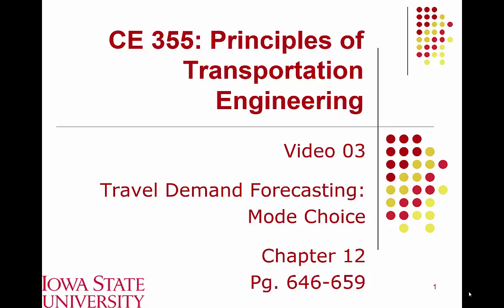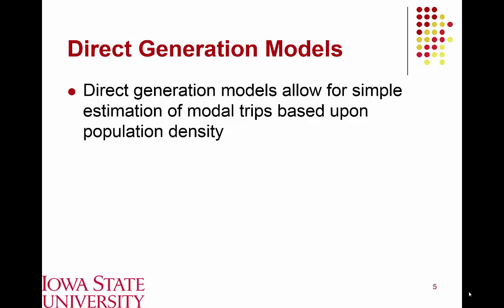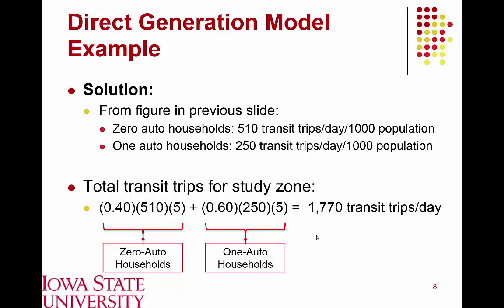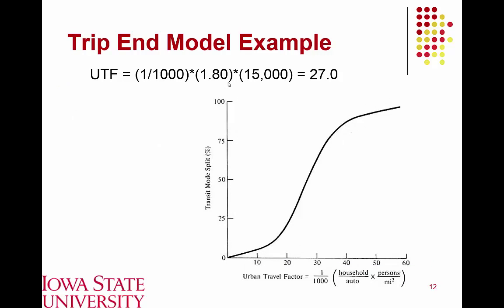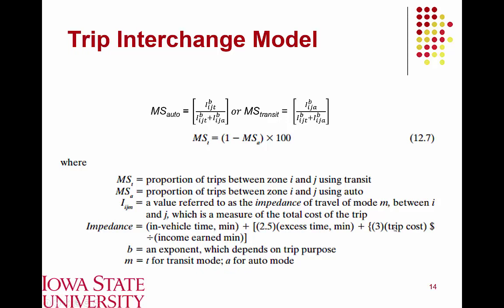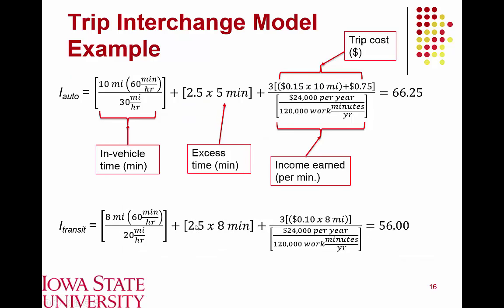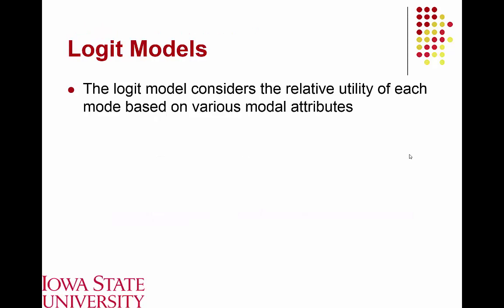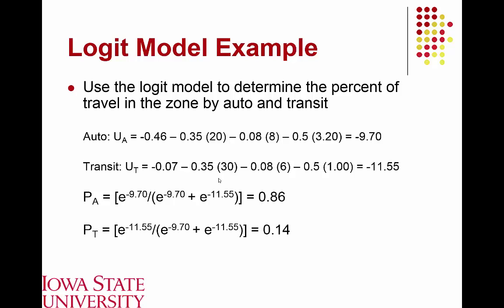Lecture 03 Mode Choice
This video provides coverage of mode choice, the third step in the traditional four-step travel demand model.  Four mode choice methods are introduced, which include:
(1) direct generation models;
(2) trip end models;
(3) trip interchange models; and
(4) logit models.